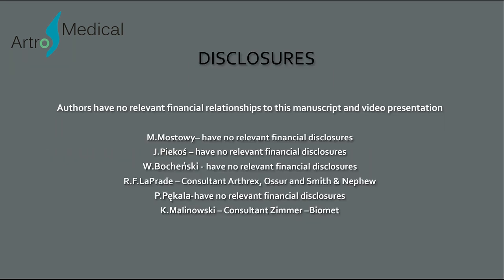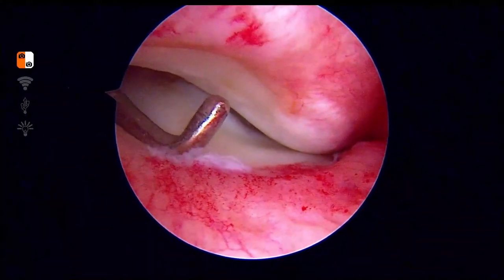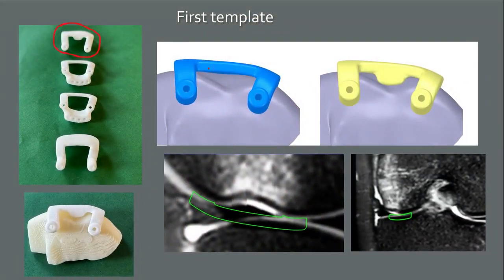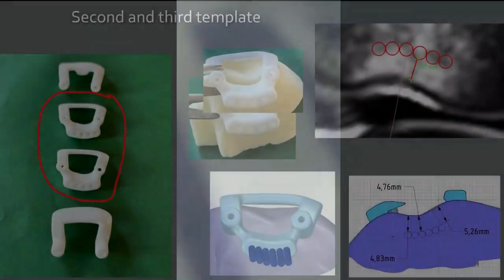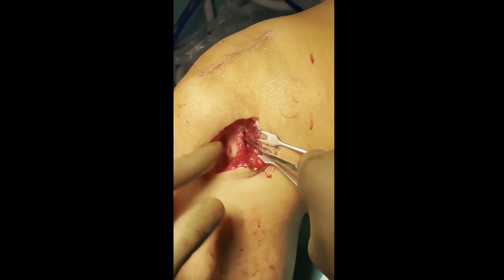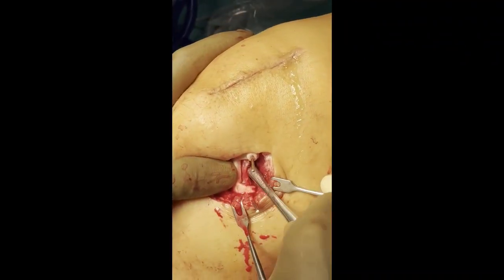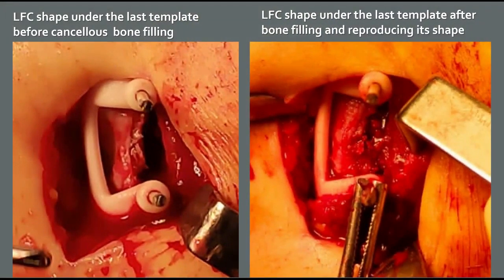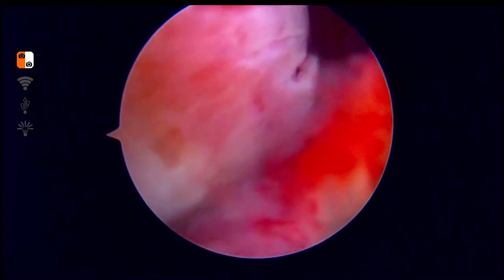Patient Specific Implant for Anatomic Restoration of Lateral Femoral Condyle Contour